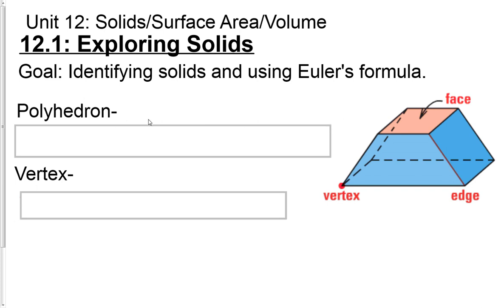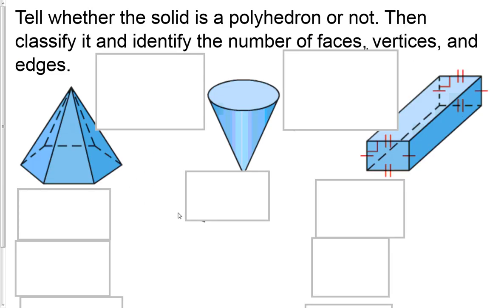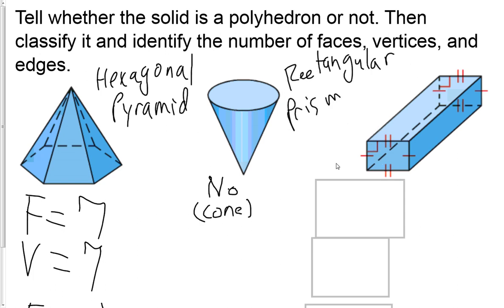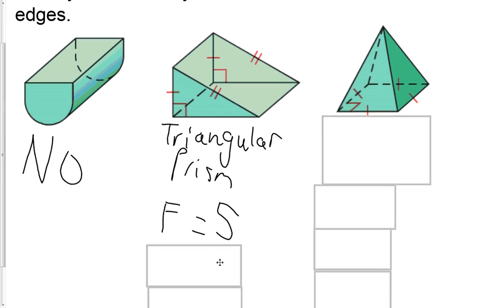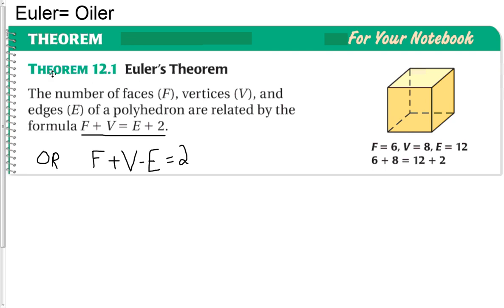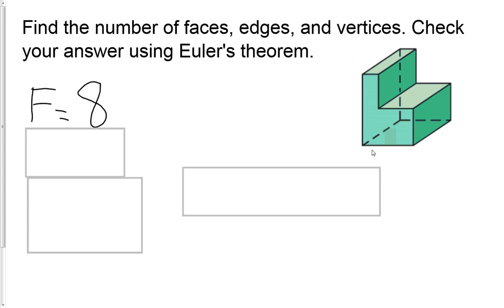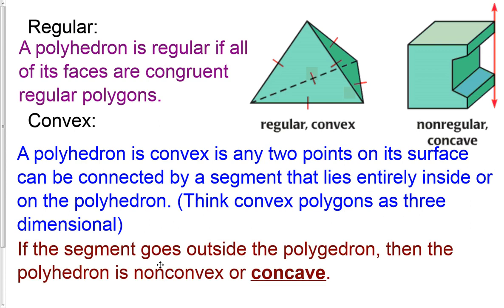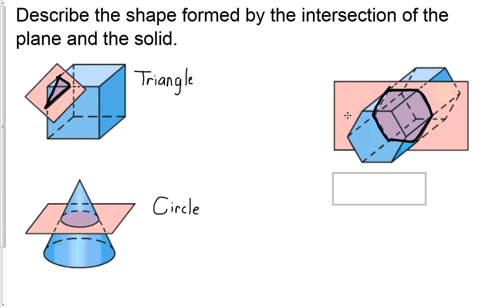Mr. Lacine's Honors Geometry: 12.1 Lesson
Solids and prisms basics with Euler's formula.